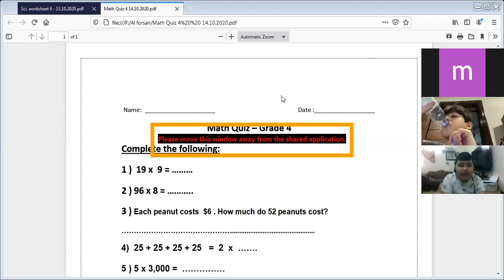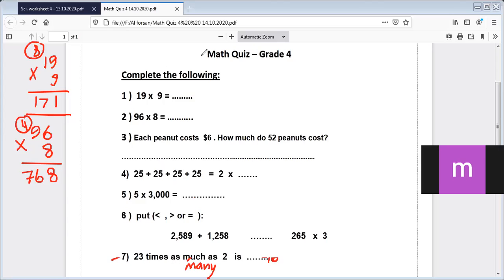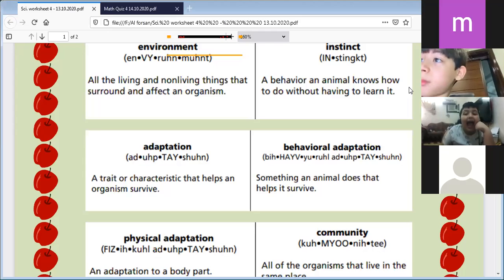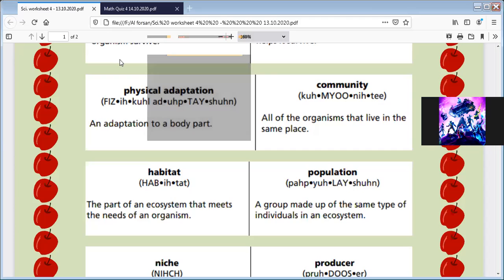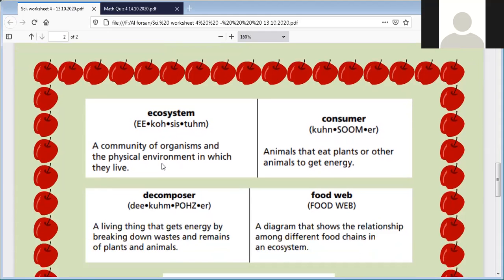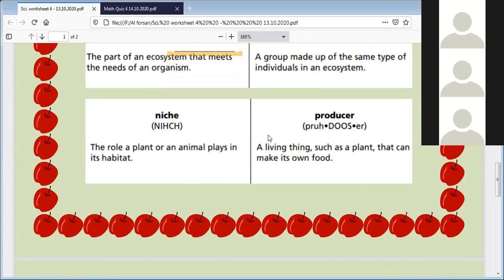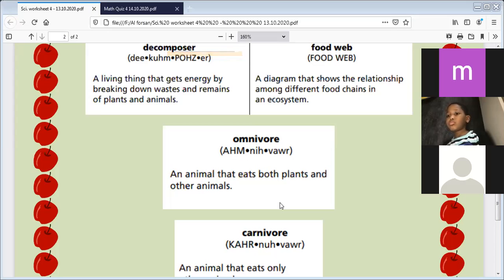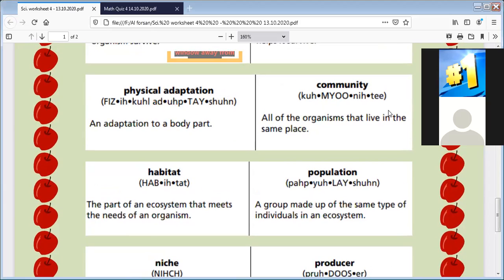Science - The General Revision of the Quiz - 14/10/2020